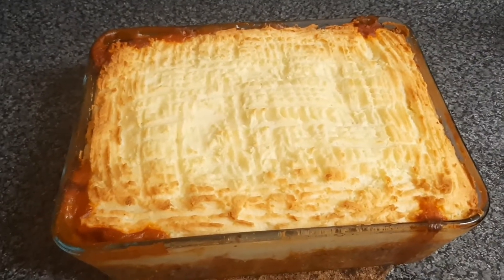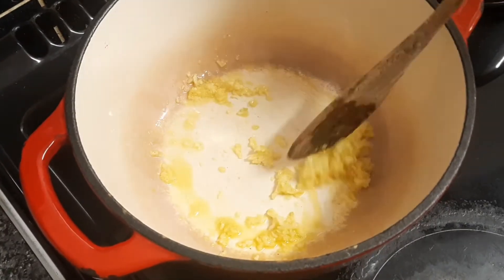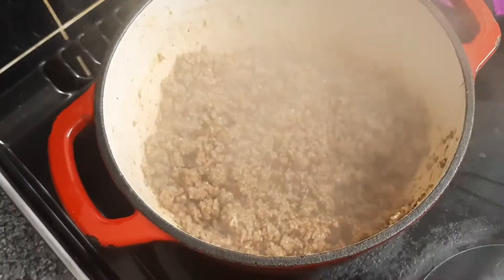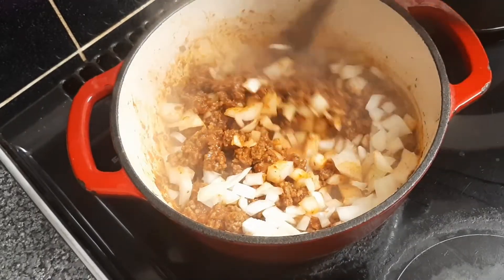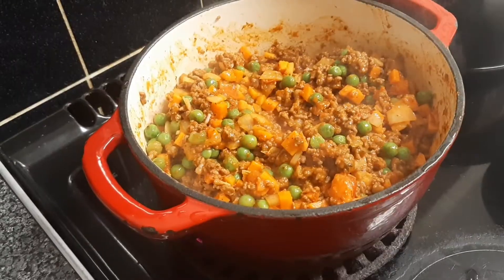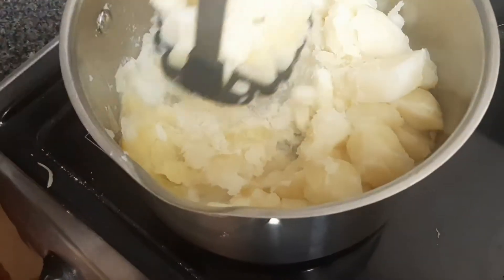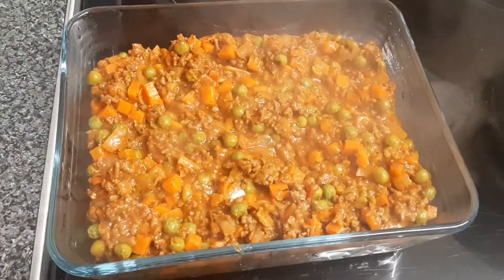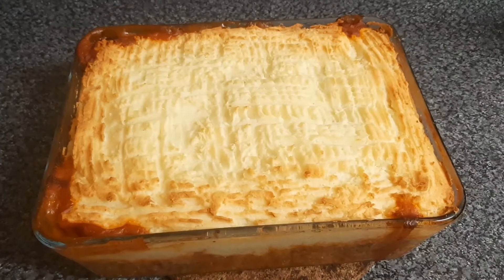How I Make My Delicious Shepherd Pie Recipe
Ingredients:

500g minced meat
800h of potatoe, peeled, washed and chopped into smaller pieces
350g of fresh tomatoes, washed and diced
70 of tomatoes paste
70g of blended scotch bonnets
1 large onions, peeled, washed and diced
2 large carrots, peeled, washed and diced
200g of garden Peas
1 tbsp of wet seasoning ( rosemary, garlic, ginger, aniseed and onions)
1 tbsp of all purpose seasoning
1 tbsp of thyme
1 tbsp  oregano
1 shirmp cube
salt to taste
1large fresh egg
175ml of double cream
5ml of rapeseed